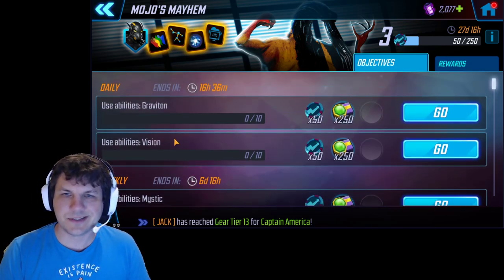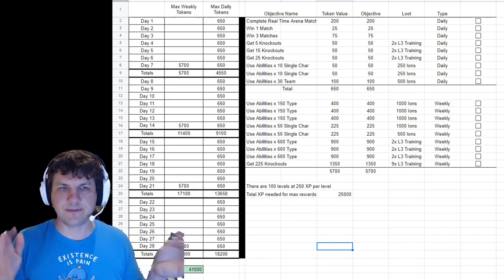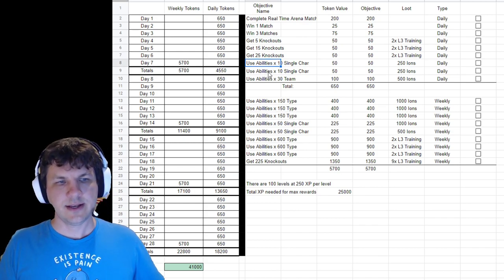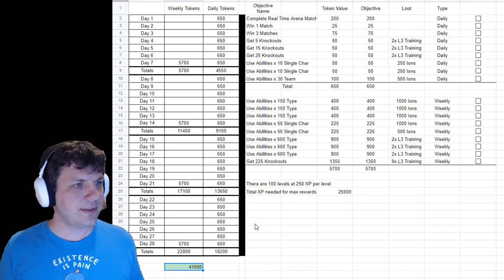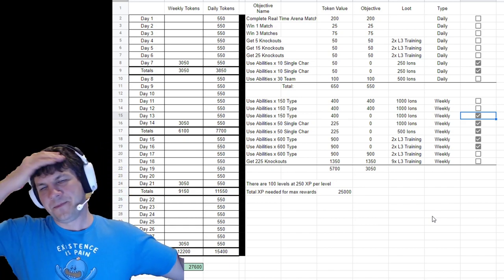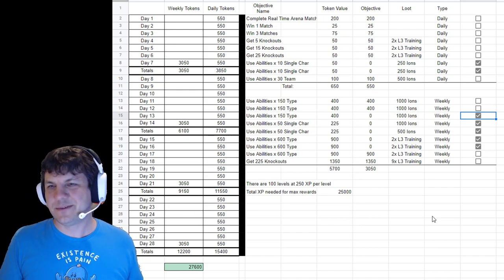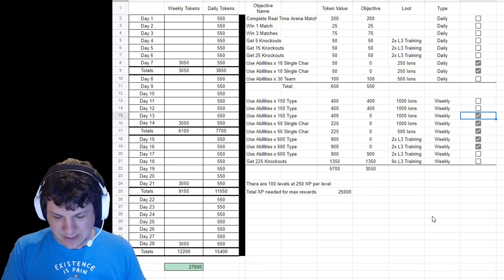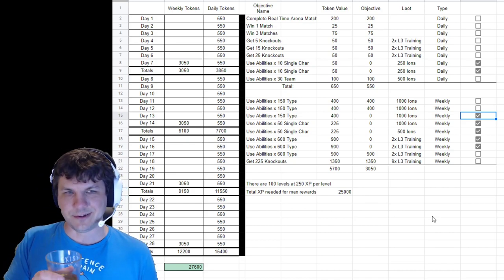Minimum RTA Requirements Because It Sucks! - Marvel Strike Force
Sorry, the music was a little louder than I thought :O